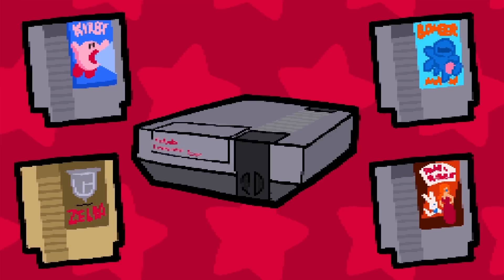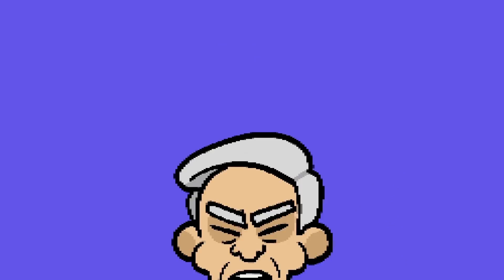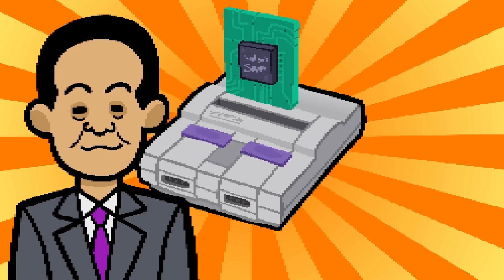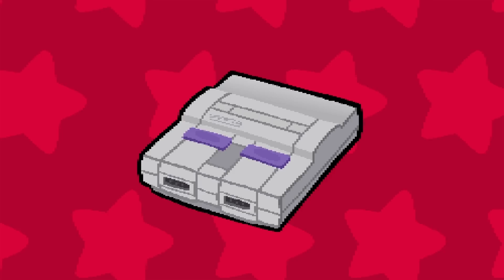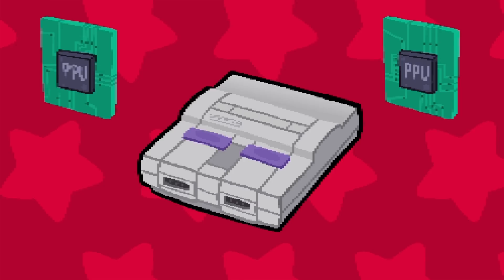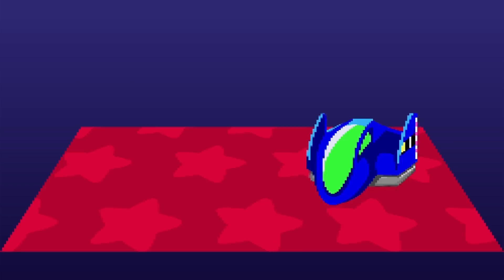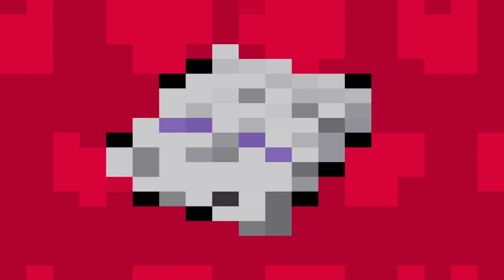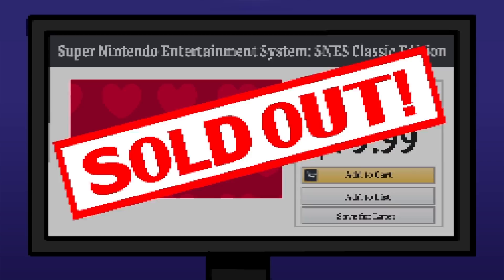SNES: Now You’re Playing With Super Power! | LORE XL! | SNES Origins | TerminalMontage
With the release of the SNES Mini, we dive into the development of the Super Nintendo!

Follow Lore on Twitter @LoreInAMinute

Written by William Lu

Transcript:

With the runaway success of the NES, Nintendo was resting on its laurels during the 1980s and was reluctant to develop a new video game system.  However, the days of the 8-bit gaming were numbered and Nintendo would soon have to enter into the 16-bit era…

Like he did with the original NES, Nintendo President Hiroshi Yamauchi tasked his development group Nintendo R&D2 and asked engineer Masayuki Uemura to come out of retirement to spearhead the design of this new project, the Super Nintendo.

The SNES featured several specialized chips, which included the S-SMP sound unit, developed by Sony engineer Ken Kutaragi. Kutaragi also wanted to do more collabs with Nintendo, including a CD-Rom attachment but alas, that didn’t pan out.

On the graphics side, the SNES had two custom graphics chips, which allowed for eight graphic modes or effects, the most famous of which was Mode 7.  Mode 7 allowed for the scaling and rotation of the background layer.  This effect was used in the racing games F-Zero and Super Mario Kart, as well as in the overworld maps of Final Fantasy 2 and 3.

But these graphics chips were pricey, the SNES as originally designed would have been far too expensive, so Nintendo made the fateful decision to supply the system with a relatively slow CPU to meet the $200 price point at launch.  Consequently, some first generation SNES games would be plagued by flickering and slow-downs.  But Nintendo would have a workaround for that!

Unlike their competitors which had expensive CD-Rom peripherals, Nintendo focused on pushing the SNES hardware further via specialized chips in its software.  These chips would essentially do most of the  heavy lifting and provide wonderful effects like 3-D polygons and sprite scaling.  The most famous of these would be the Super FX and FX 2 chip, found in the game Starfox and Yoshi’s Island, respectively.

Love for the SNES remains strong over 25 years after its launch.  Pre-orders for the SNES Classic opened up from the major retailers on August 22nd, 2017 and just like it did in 1990, it immediately sold out.  Despite promises from Nintendo that they would produce more inventory than the NES Classic, pre-orders were quickly snatched up by scalpers, er bots, er nostalgic Nintendo fans!  Have fun!

About LORE in a Minute!:

LORE is your one-stop shop for the history, plot, backstory -- you name it -- of your favorite franchises from video games and anime to comics and movies, and more. LORE pairs your favorite YouTubers like Dodger, Octopimp, Comicstorian, Stampy, Ricepirate, and Markiplier with talented animators all over the world.

Find out the top facts and Easter eggs of games like Fallout 4, Overwatch, Gears of War, Dark Souls all the way to classics like Pokemon, Elder Scrolls, Mario, Bioshock, Half-Life, and Zelda. We also cover movies, comics, cartoons, anime, and TV shows, so be sure to check out our library for Adventure Time, Steven Universe, Batman, Avengers, Dragon Ball Z, Naruto, and more!